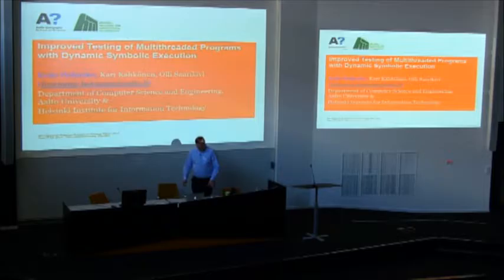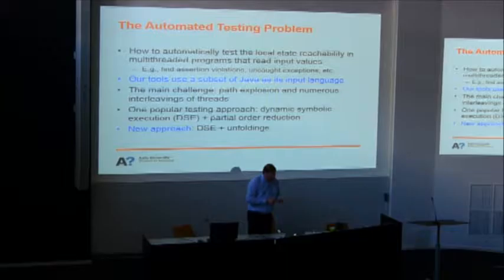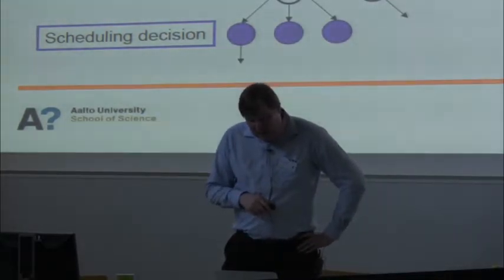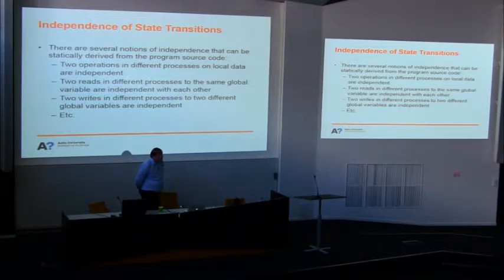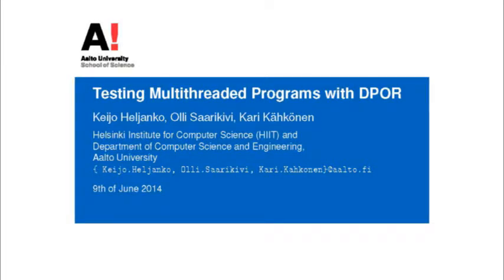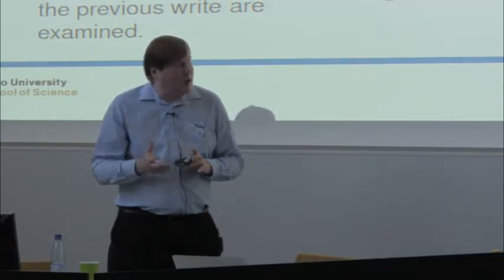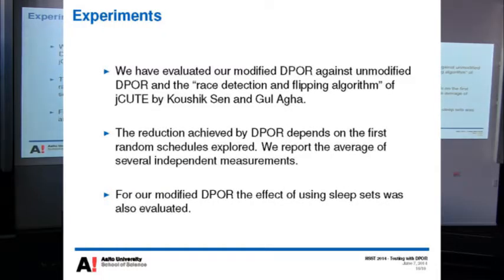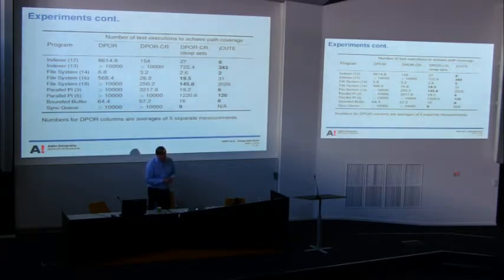Keijo Heljanko - Testing Multithreaded Programs with Dynamic Symbolic Execution - Part I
Testing of multithreaded programs using dynamic symbolic execution is a technique that automatically tests the source code of a multithreaded program with the help of symbolic execution employing SMT solvers. This tutorial focuses on how the path explosion problem that is due to the high number of interleavings can be alleviated using both traditional partial order reduction techniques, as well as by the novel combination of testing with the unfolding technique.